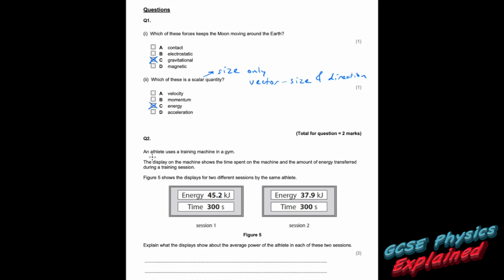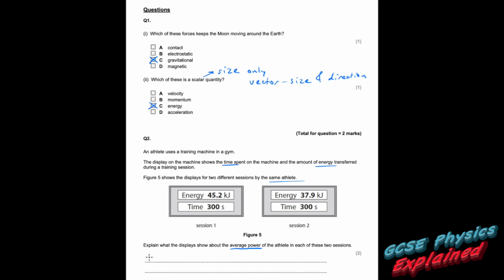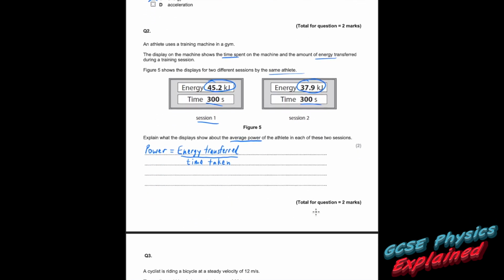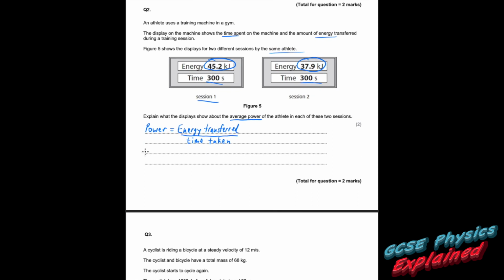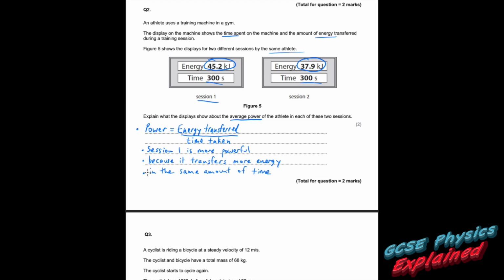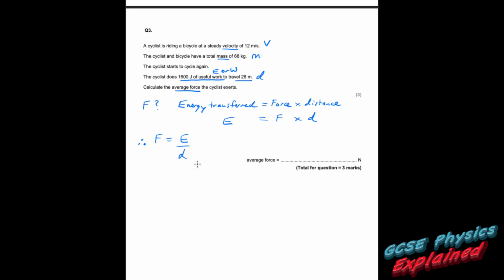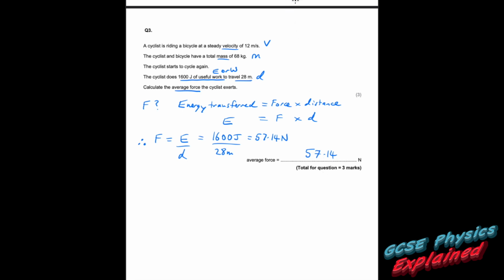Energy and forces doing work FOUNDATION (SP8-9) (CP7-8)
UNITS COVERED:
Edexcel - SP8 (CP7) Energy - Forces doing work
Edexcel - SP9 (CP8) Forces and their effects
AQA - P1 Conservation and dissipation of energy

EXAM PAST PAPER QUESTIONS WALKTHROUGH OF ENERGY - FORCES DOING WORK AND FORCES AND THEIR EFFECTS

Combined foundation physics questions (Edexcel PAPER 2) (but good for all exam boards as all exam boards cover Forces and energy.
I walk you though answers, explaining the concepts to deepen your knowledge and improve your application of knowledge.

TIMESTAMP
0:00 Introduction

I show you how to apply physics knowledge you learn in lessons to answer EXAM QUESTIONS you may get in your Physics exams.

Mr O

If questions come up on your physics exams/tests on the topic covered in this video, this video will help you to level up. Do you know each time you get an extra 6 marks (roughly) you go up an extra level. So, it only takes an extra 3 marks to go up half a level! If you understand the content in this video it will easily help you gain an extra 3 marks.

PLAYLIST LINKS

Follow the channel on these platforms:
Tictok - gcsephysicsexplained

1) This video has no negative impact on the original works
2) This video is also for teaching purposes.
3) It is not transformative in nature.
4) I only used bits and pieces of music and video to get the point across where necessary.